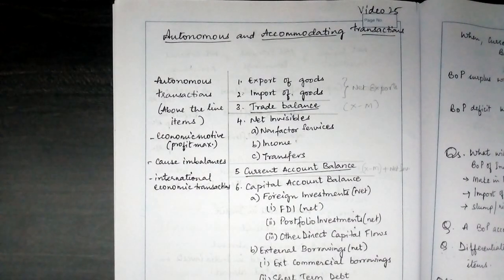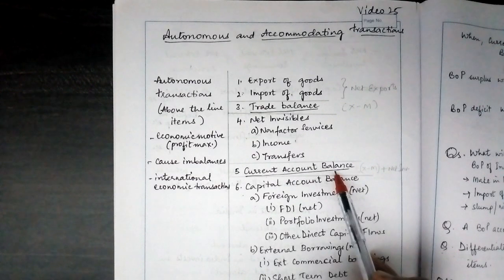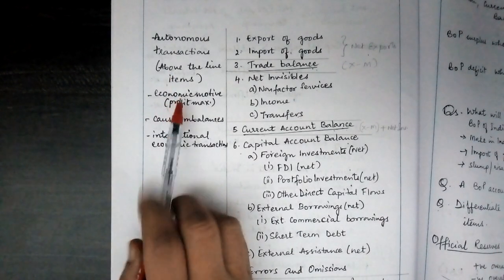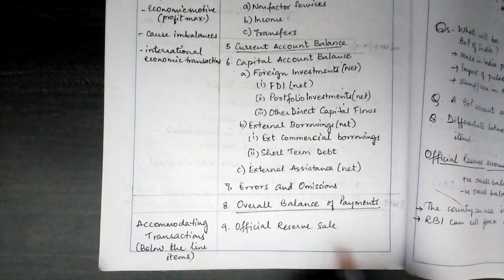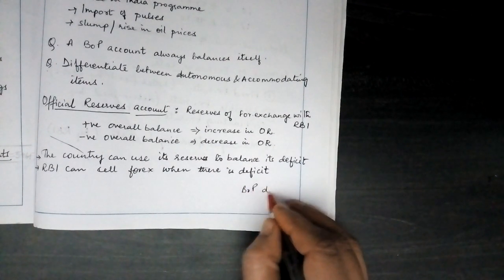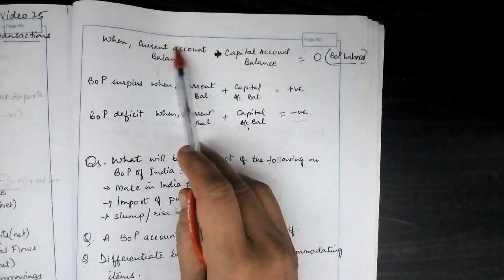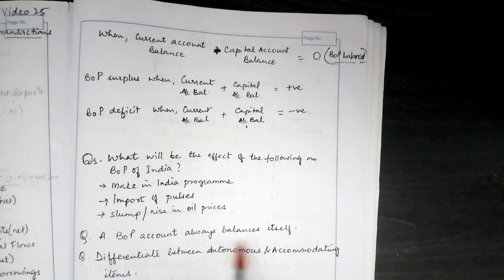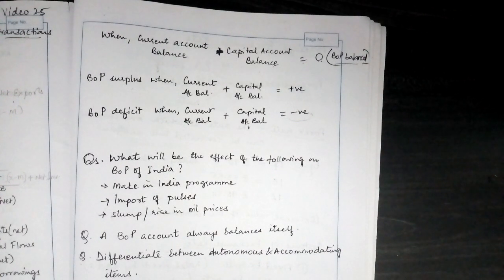XII Macroeconomic #25//Autonomous and Accommodating items of Balance of Payments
Autonomous items
Accommodating items
Official Reserves